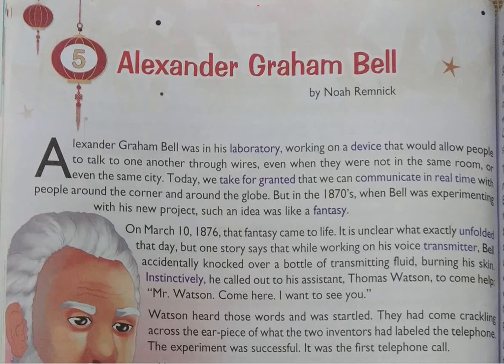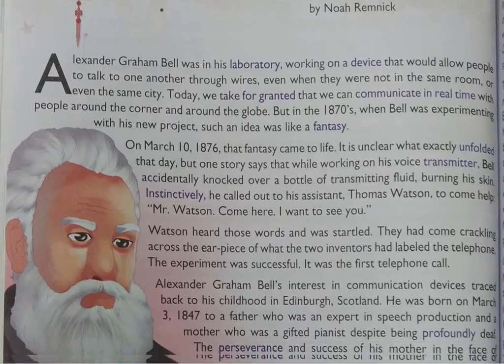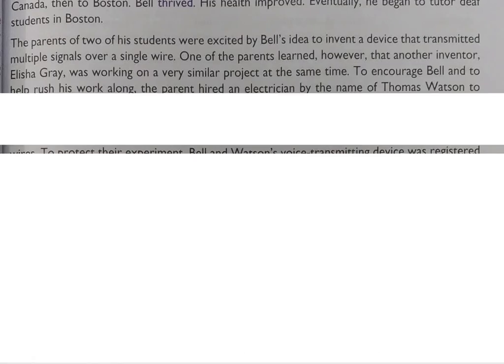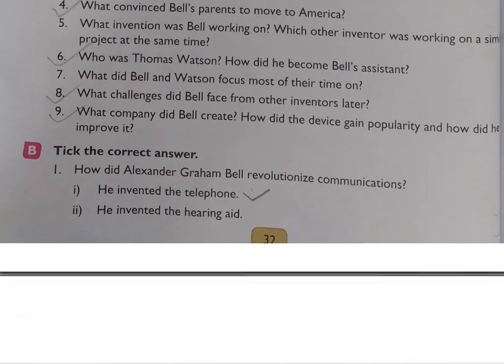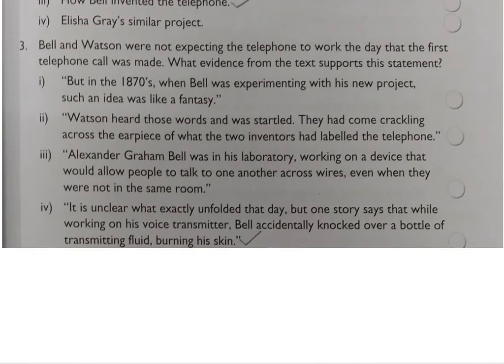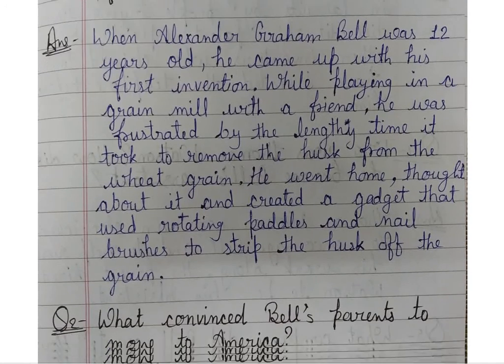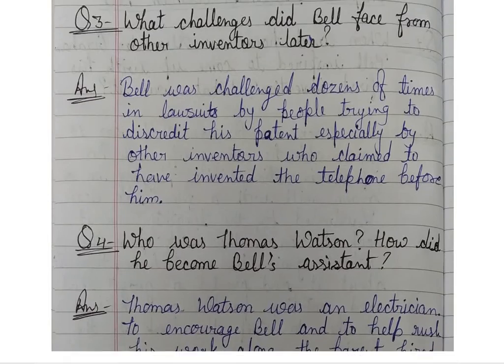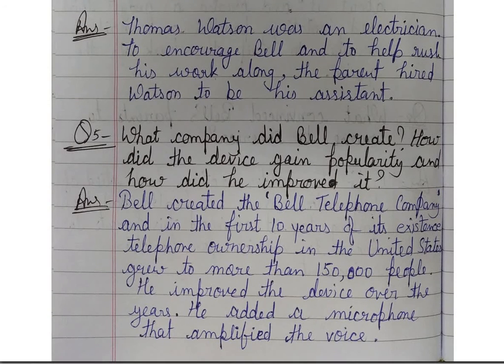English Literature Class 7 Chap 5 Part 3